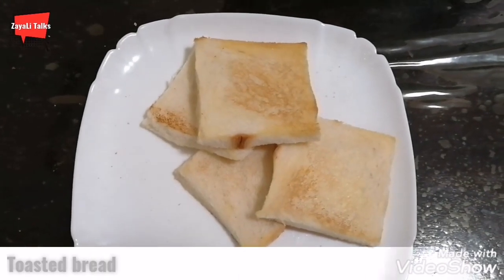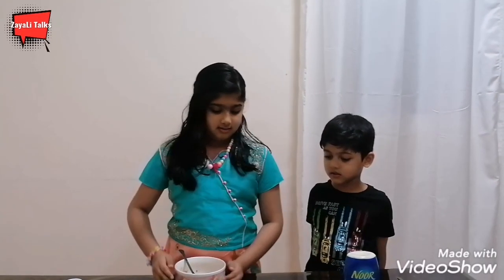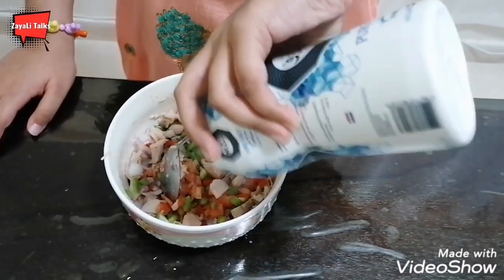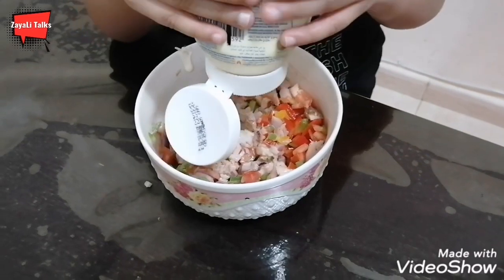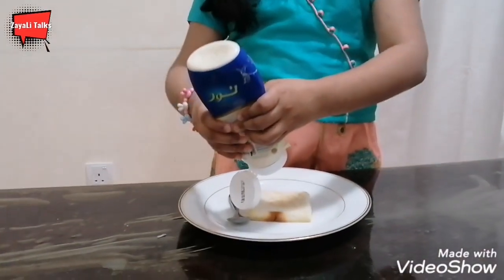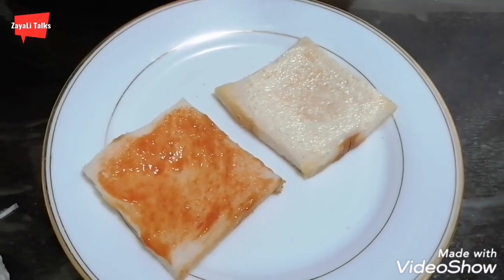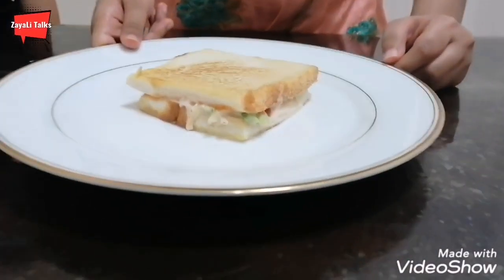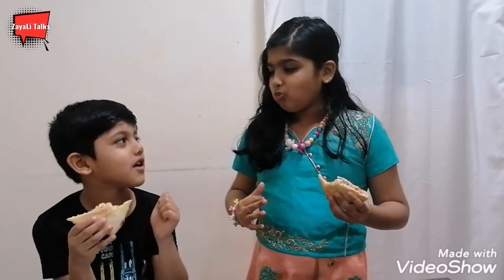Bread Chicken Sandwich - ZayaLi Talks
Hi everyone,  todays video, we are making an easy and tasty snack  bread chicken sandwich.all should try it. - Zayan & Liba (ZayaLi Talks)